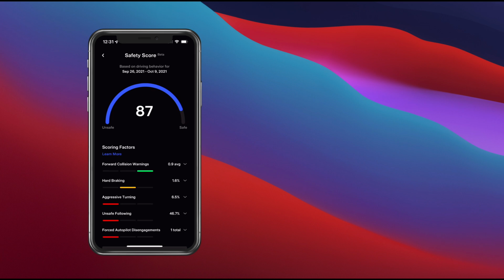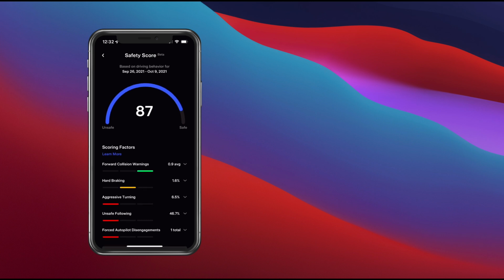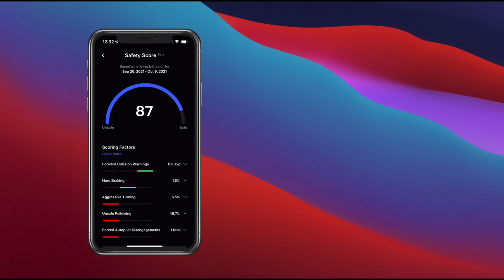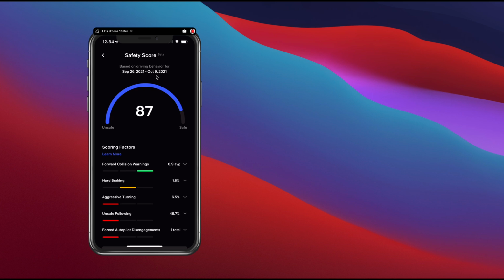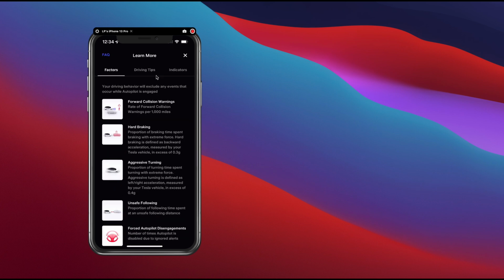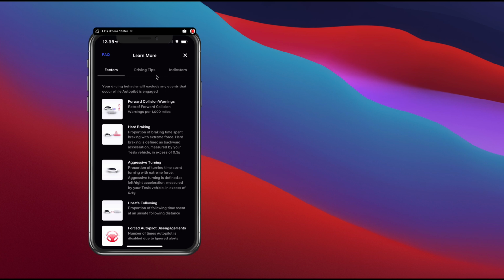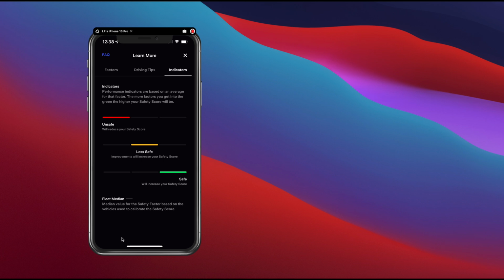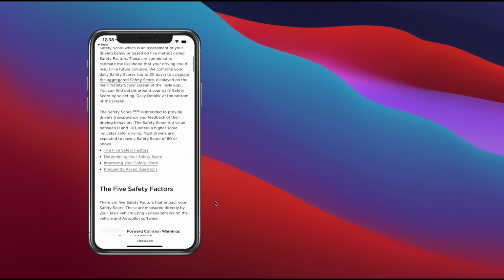Tesla Model S - Safety Score for Full Self-Driving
How is Tesla evaluating drivers for the Full Self-Driving Beta? This video highlights the Safety Score program now in the Tesla mobile app. To get all of the details take a look at this video.